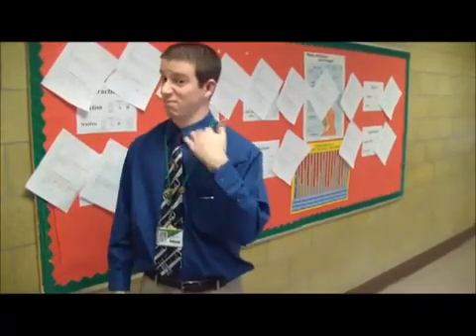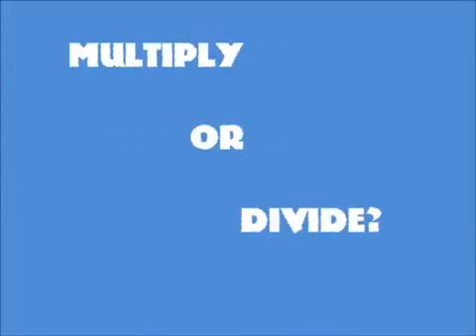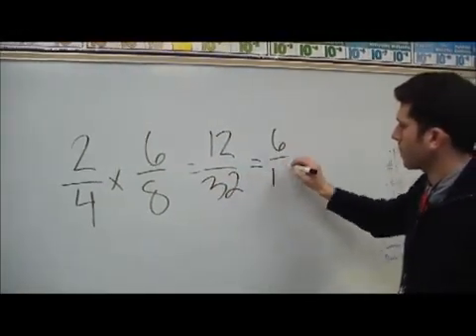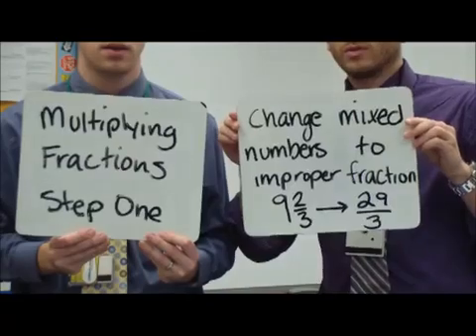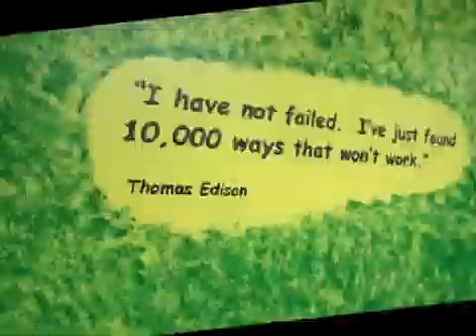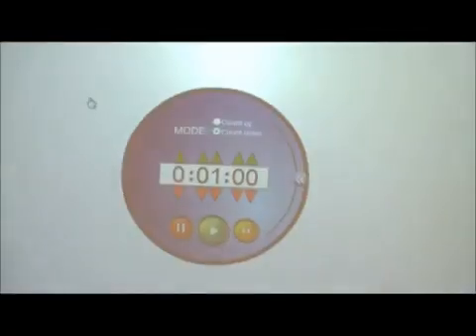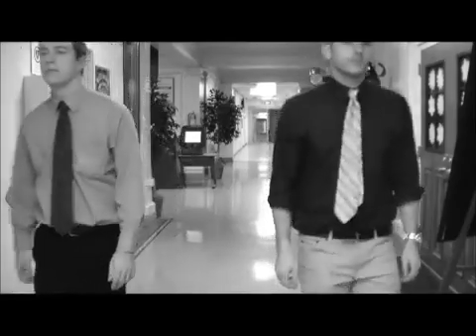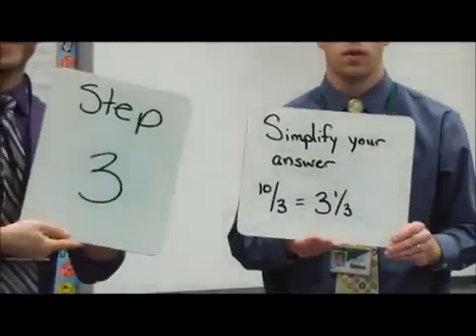Good Feelin' (with Fractions)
Having trouble remembering how to multiply and divide fractions? Check out our rap to help you memorize these important steps to being a successful mathematician!

Lyrics written by Mr. Alfano & Mr. Mains
Music Track for "Good Feelin'" by Flo Rida